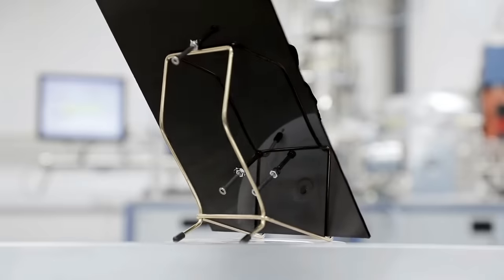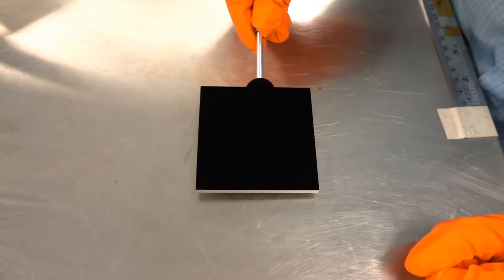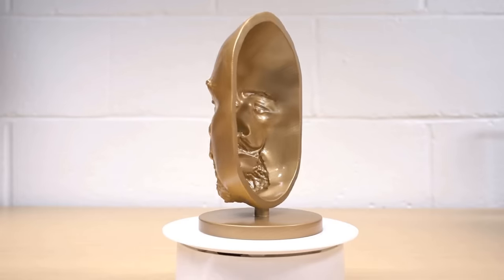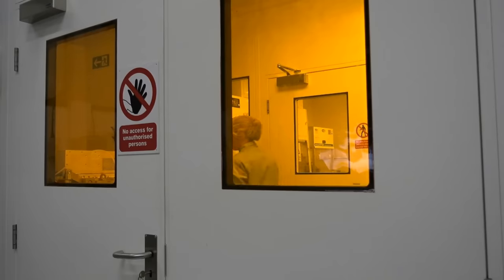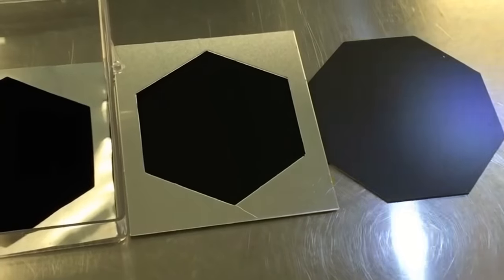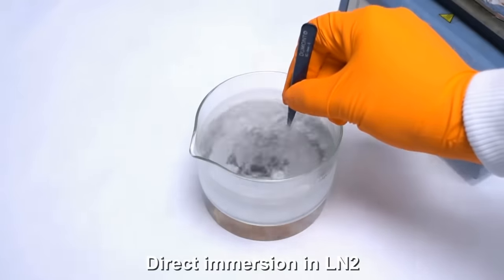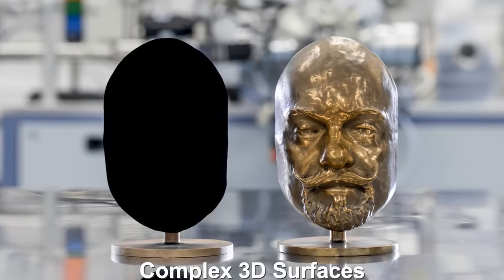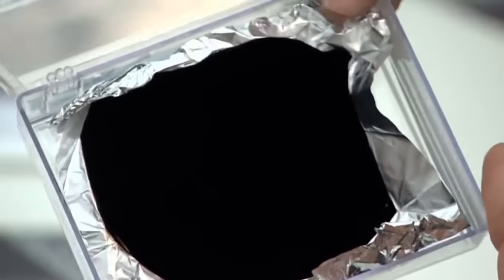VANTABLACK - The Darkest Material on Earth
Vantablack® is a super-black coating that holds the world record as the darkest man-made substance, it absorbs 99.96% of it’s light. Copyright Surrey NanoSystems.

► WHAT IS VANTABLACK? - Vantablack is not a black paint, pigment or fabric, but is instead a functionalised ‘forest’ of millions upon millions of incredibly small tubes made of carbon, or carbon nanotubes.

Each nanotube in the vantablack forest has a diameter of around 20 nanometres (that’s about 3,500 times smaller than the diameter of the average human hair), and are typically from around 14 microns to 50 microns long. A surface area of 1 cm2 would contain around 1,000 million nanotubes

► HOW DARK IS IT? - Vantablack has been recognized by Guinness World Records as the World’s Darkest Man-made Substance. It is the darkest material ever measured by the National Physical Laboratory in Teddington, UK, reflecting only 0.036% of the light that strikes it (measured at 700nm).

LINKS

🔔 🔔 WONDER WORLD CHANNEL & VIDEO INFORMATION 🔔 🔔